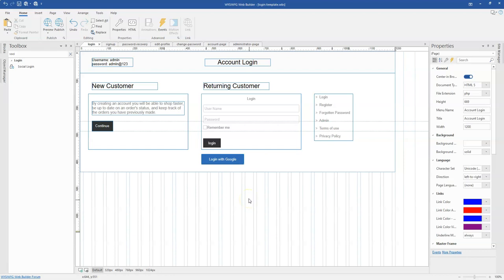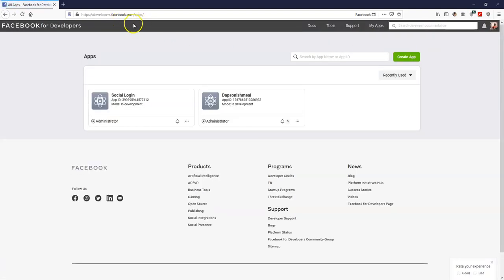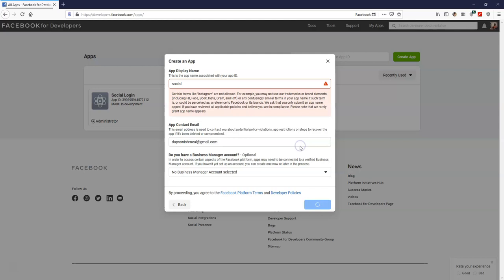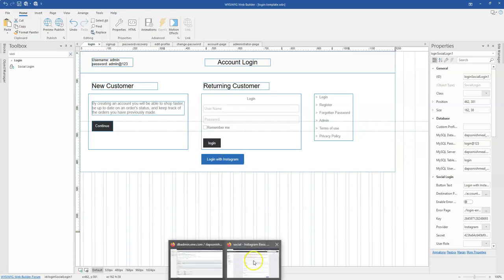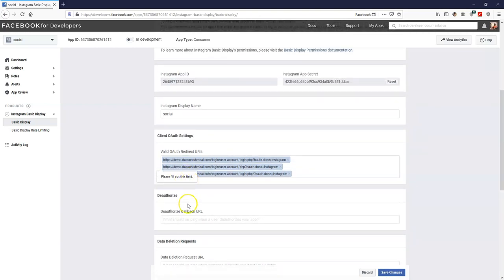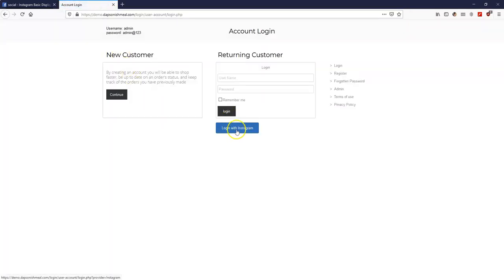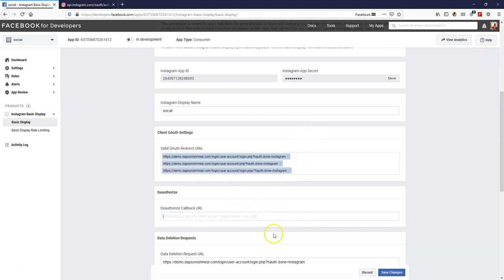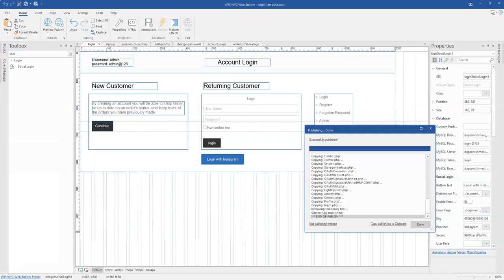How to configure social login for Instagram in web builder 16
In this tutorial, we will take a look at how to configure social login for Instagram in WYSIWYG web builder 16. This will allow users to sign in to your site using their existing social media credentials.